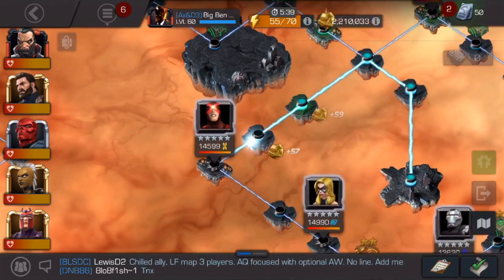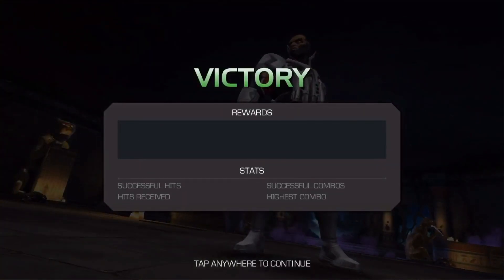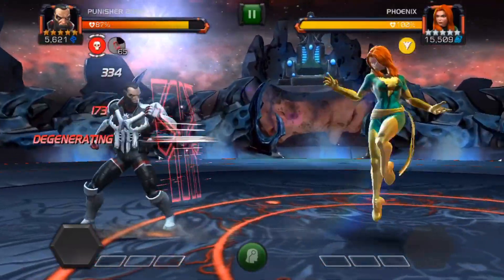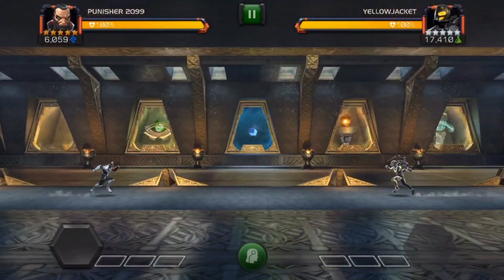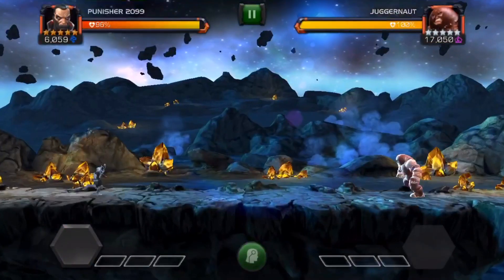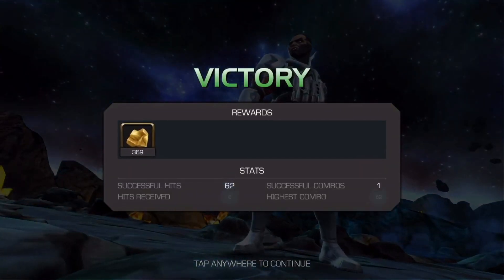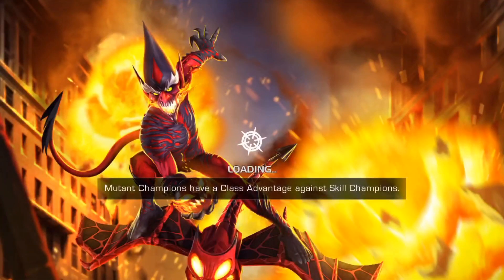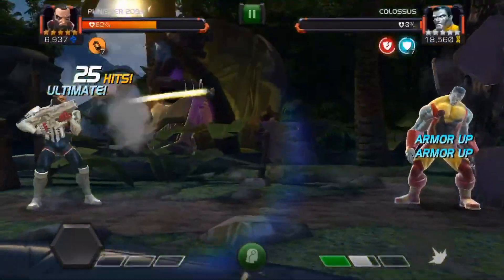BUFFED Punisher 2099 Testing in Act 5! - Marvel Contest Of Champions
What are you looking for down here hmm...